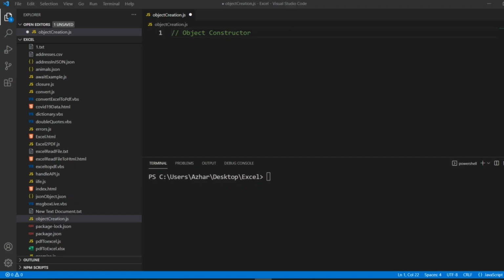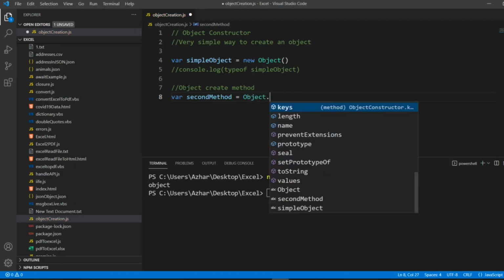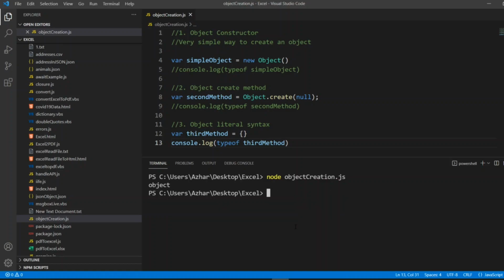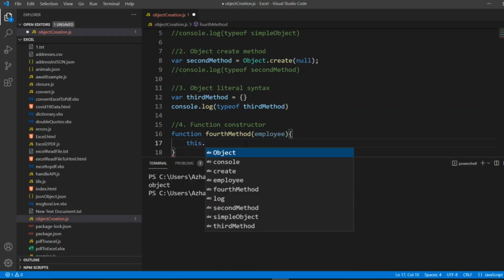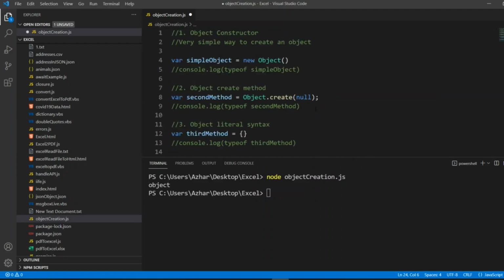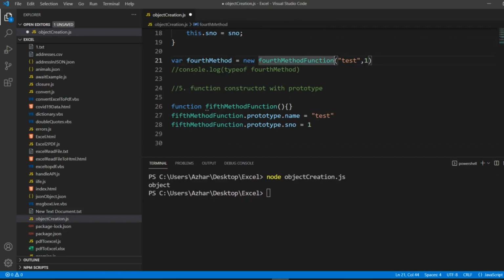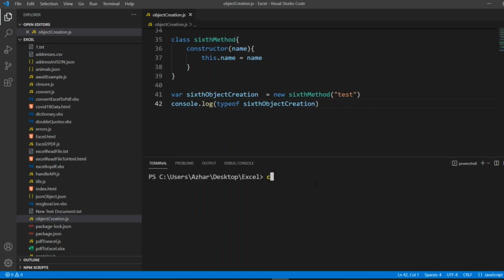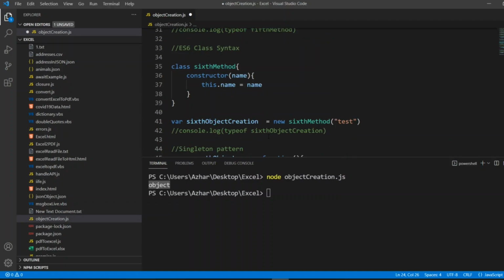Different Ways of Creating Objects in JavaScript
Code :
//1. Object Constructor
//Very simple way to create an object

var simpleObject = new Object()
//console.log(typeof simpleObject)

//2. Object create method
var secondMethod = Object.create(null);
//console.log(typeof secondMethod)

//3. Object literal syntax
var thirdMethod = {}
//console.log(typeof thirdMethod)

//4. Function constructor
function fourthMethodFunction(name,sno){
    this.name = name;
    this.sno = sno;

var fourthMethod = new fourthMethodFunction("test",1)
//console.log(typeof fourthMethod)

//5. function constructor with prototype

function fifthMethodFunction(){}
fifthMethodFunction.prototype.name = "test"
fifthMethodFunction.prototype.sno = 1

var fifthMethod = new fifthMethodFunction()
//console.log(typeof fifthMethod)

//ES6 Class Syntax

class sixthMethod{
    constructor(name){
        this.name = name

var sixthObjectCreation  = new sixthMethod("test")
//console.log(typeof sixthObjectCreation)

//Singleton pattern
var seventhObject = new function(){
    this.name = "test"

console.log(typeof seventhObject)